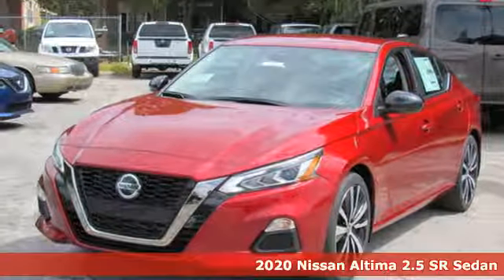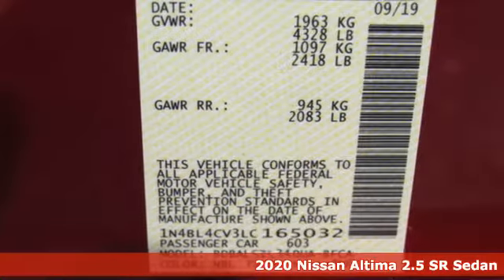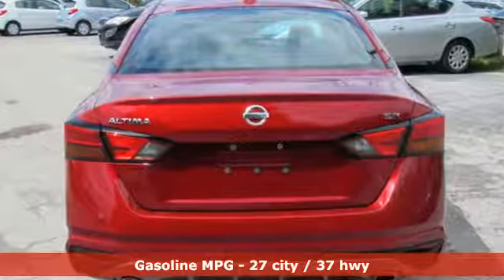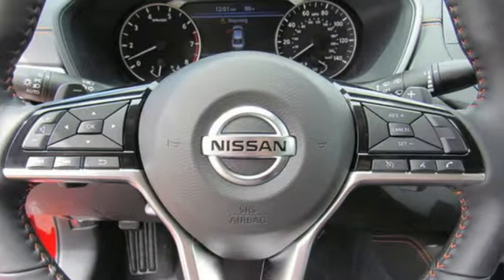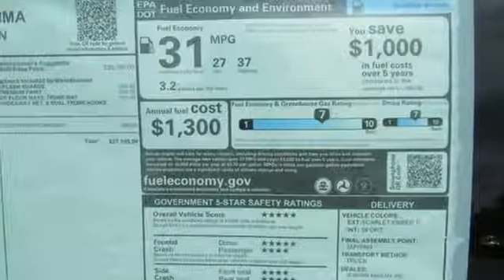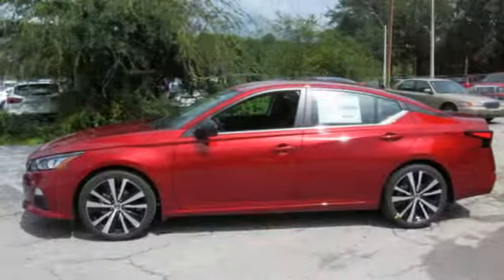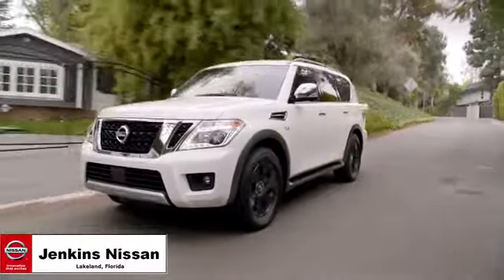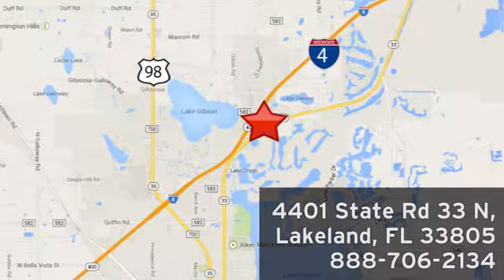New 2020 Nissan Altima Lakeland FL Tampa, FL 20AL48 - SOLD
Year: 2020
Make: Nissan
Model: Altima
Trim: 2.5 SR Sedan
Engine: 152 L 4 Cyl. Cyl.
Color: Scarlet Ember Tintcoat
Stock #: 20AL48
VIN: 1N4BL4CV3LC165032

Address:
401 State Rd 33 N